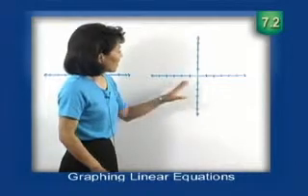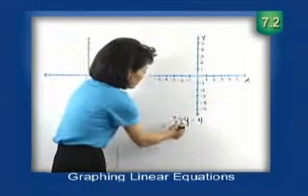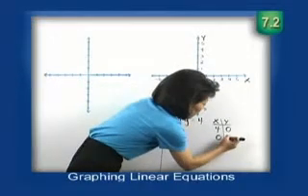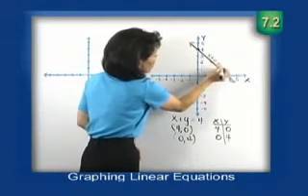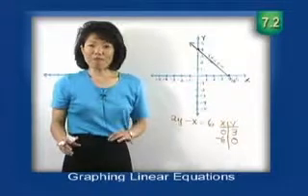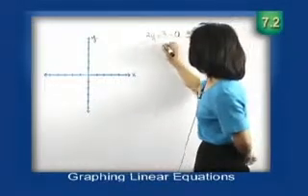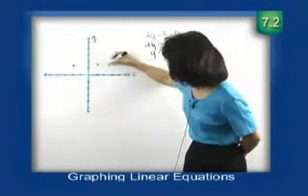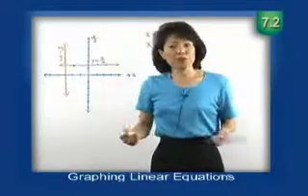7.2 -- Graphing Linear Equations